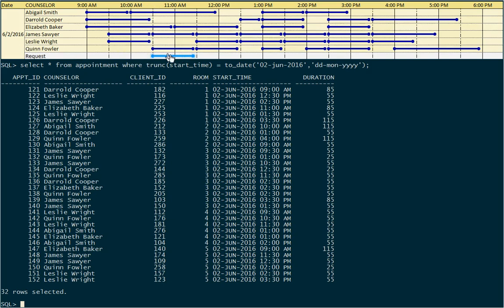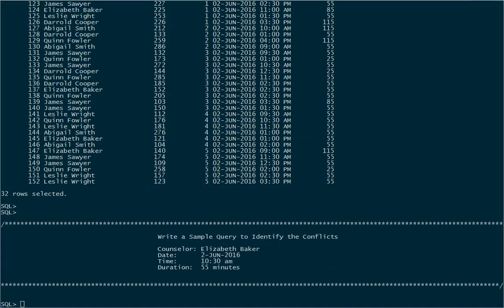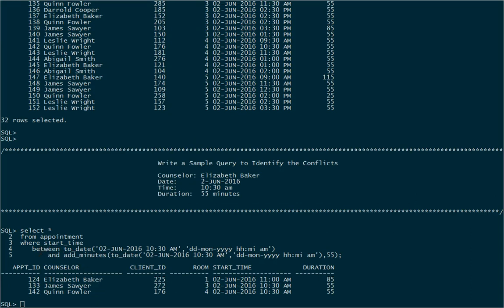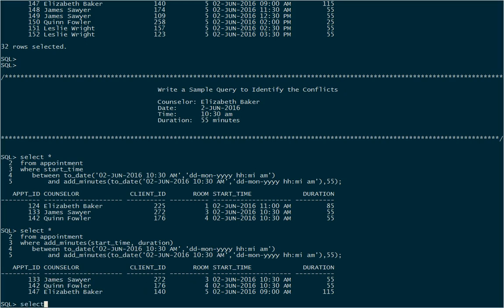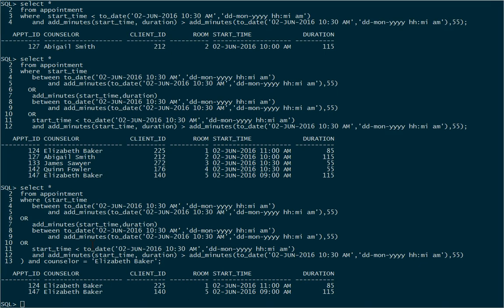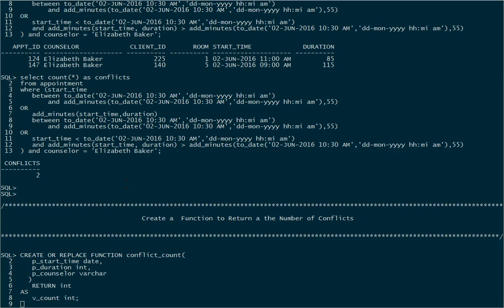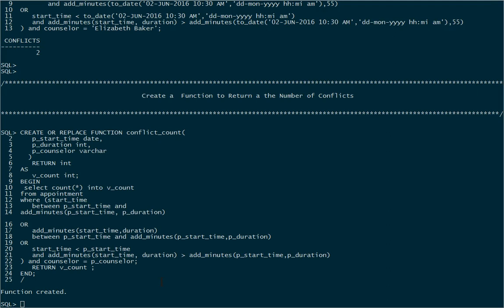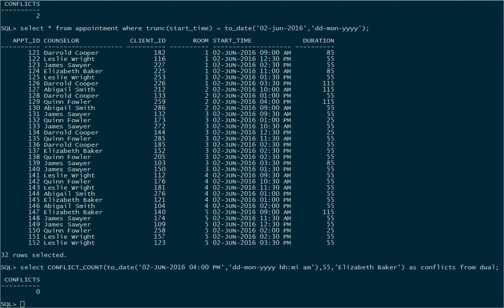Function to Count Scheduling Conflicts